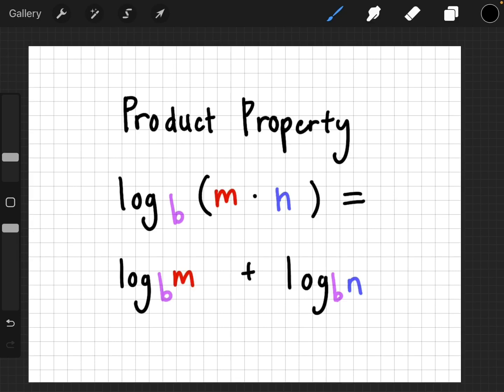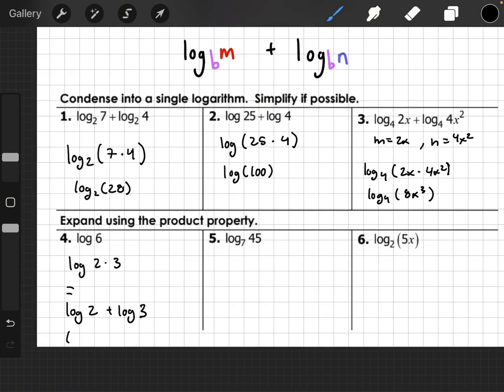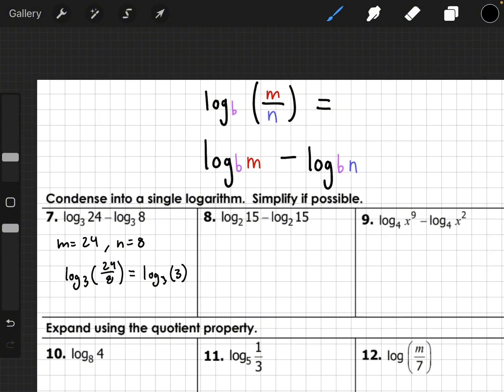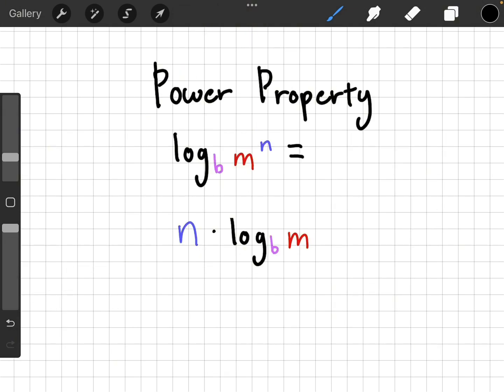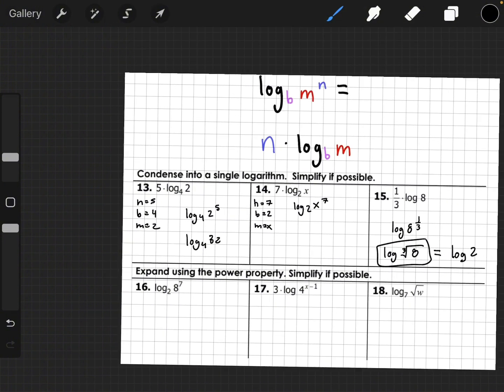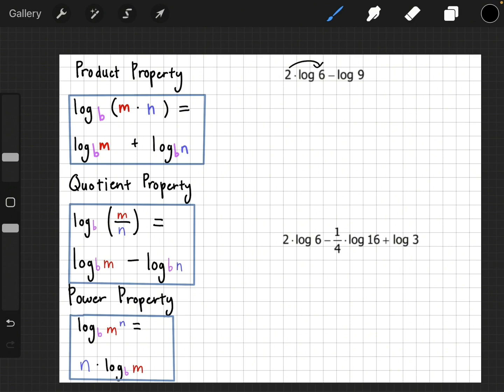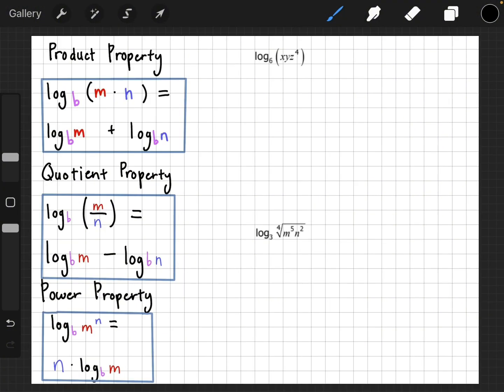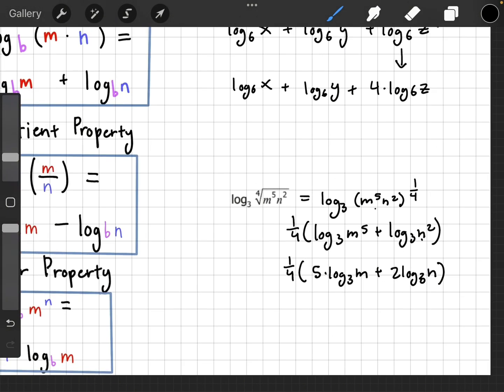6.5 Properties of Logs